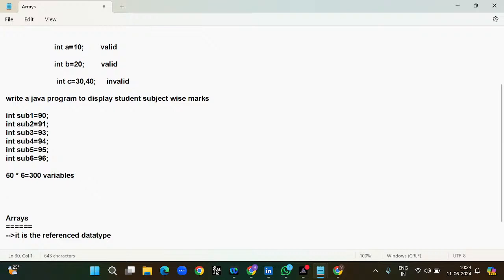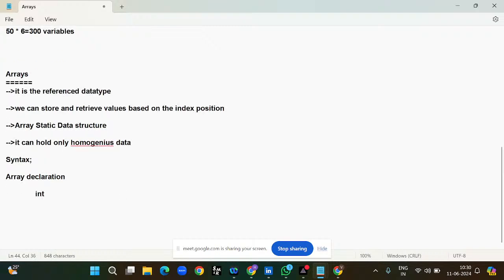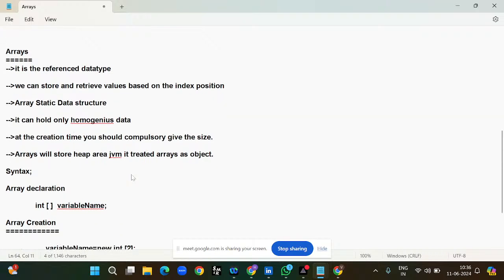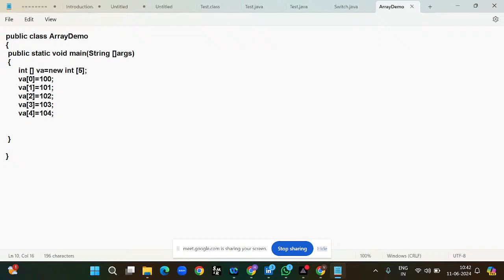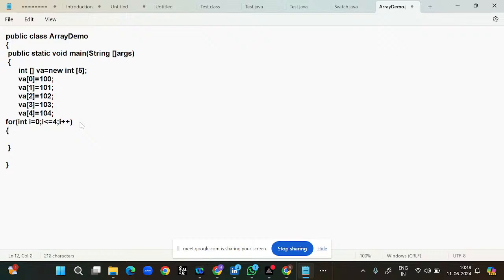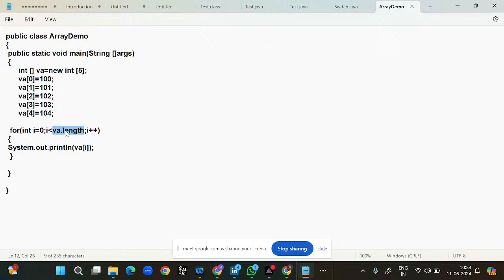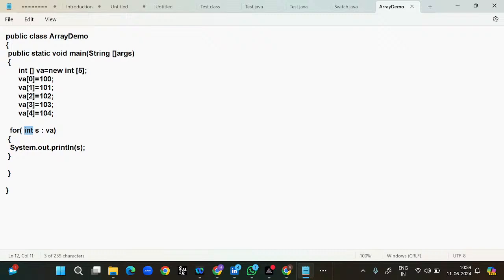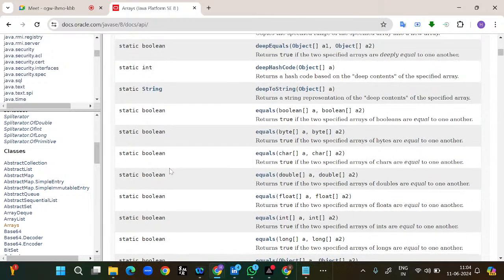class 10 - Deep Dive into Arrays in Java: Best Practices